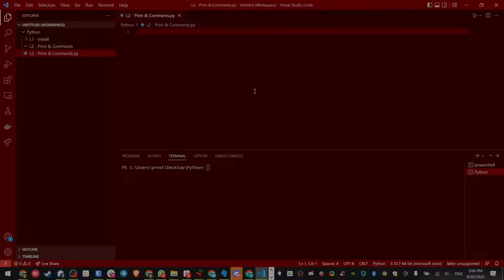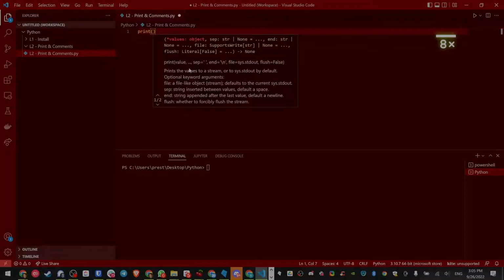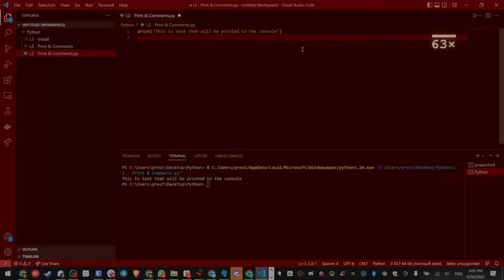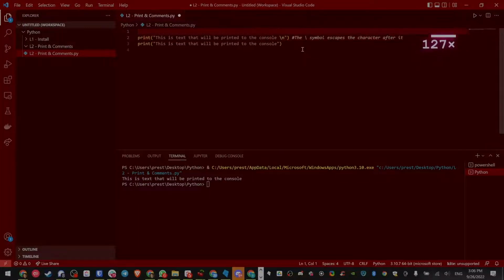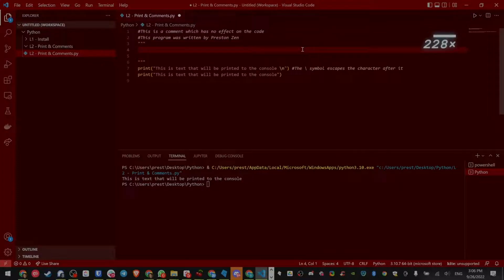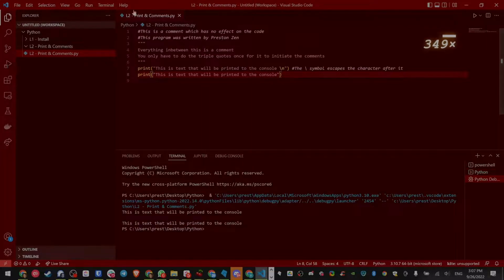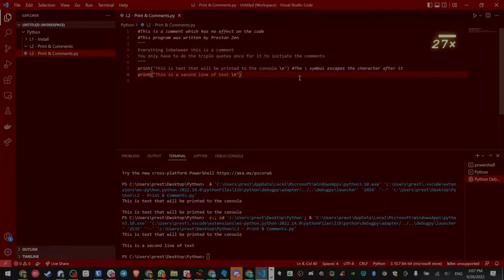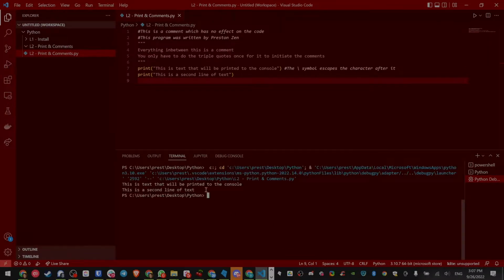Python Part 2 - Print & Comments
Learning Python isn't too difficult, especially if you have a community to learn it with. If you want to learn more about coding then check out my discord where you can learn together and showcase your projects.